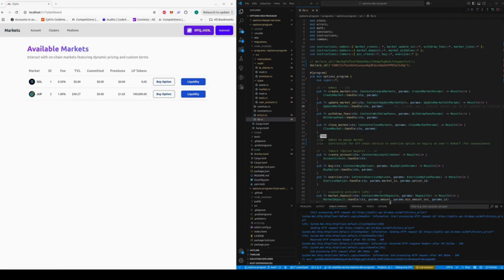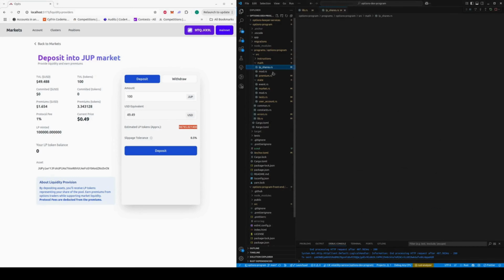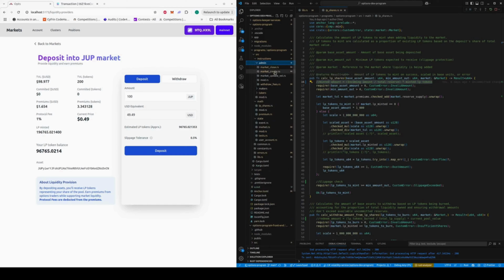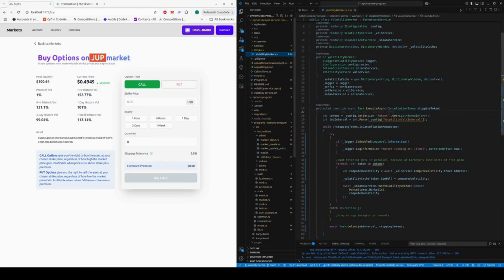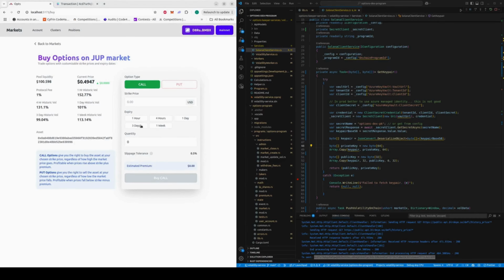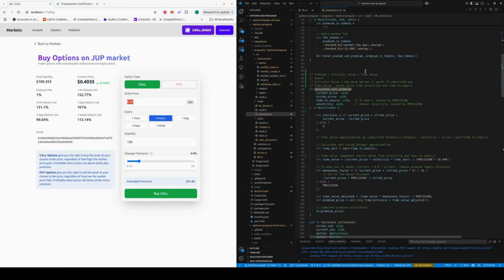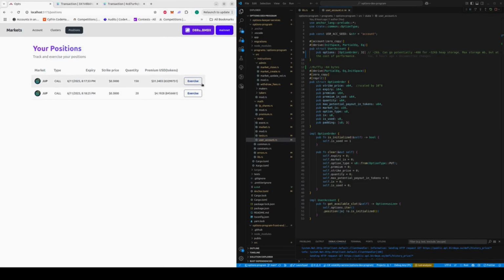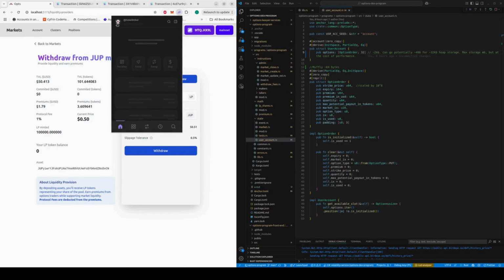Options DEX demo